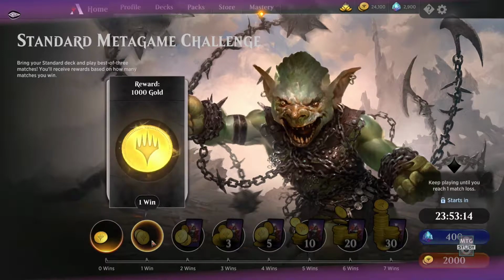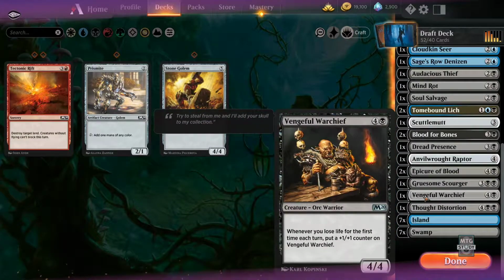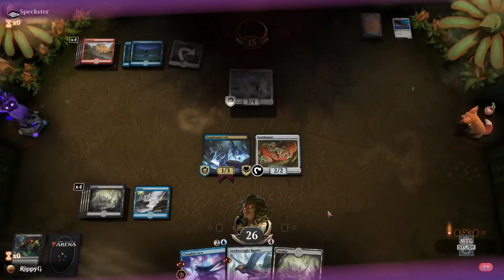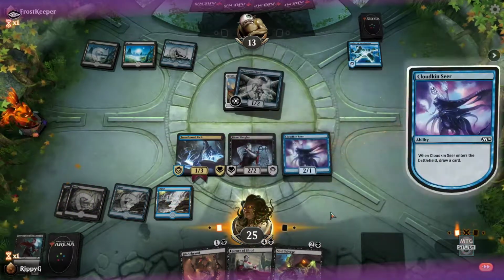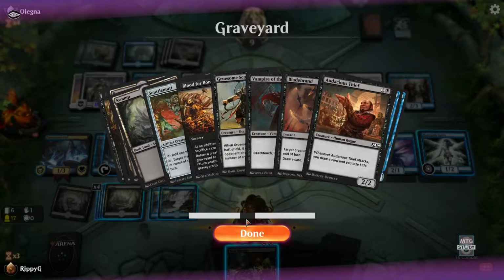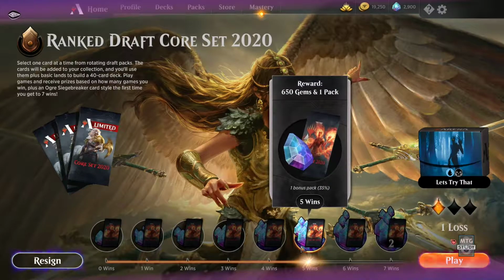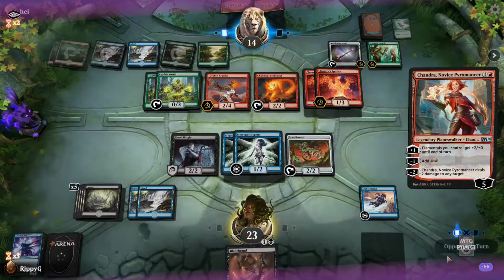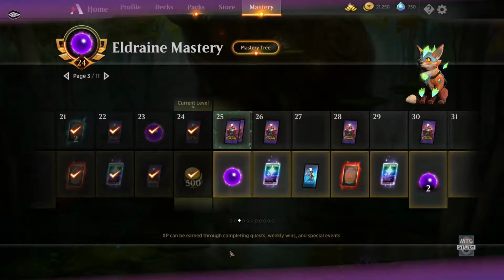(Ranked Draft M20 = Mastery Pass) Pre Session 11 - MTG Study / MTG Arena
Prerecorded YouTube special of MTG Study - Pre Session 11 - Ranked Draft M20 = Mastery Pass - planning to do the same every Mastery Pass season to acquire it (see you in the next "Ranked Draft = Mastery Pass" Special)

"MTG Study" - series of videos aimed at studying Magic: The Gathering

Talking about MTG, Studying MTG Arena, Playing Ranked Draft M20 to convert Gold into Gems in order to Buy Mastery Pass

To be a part of "MTG Study" Live, join us on Twitch every Tuesday (ENG/rus) & Friday (RUS/eng) - more info in Twitch panels